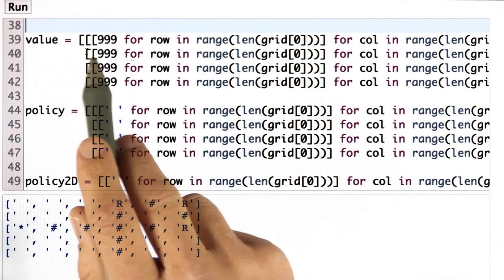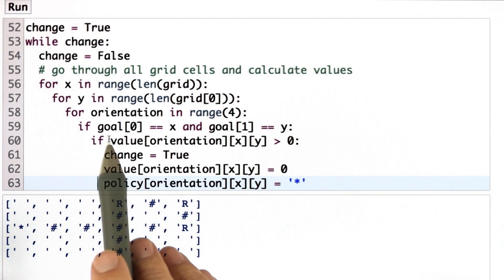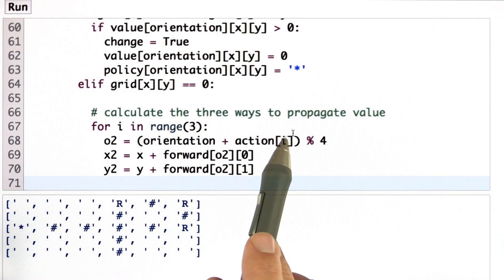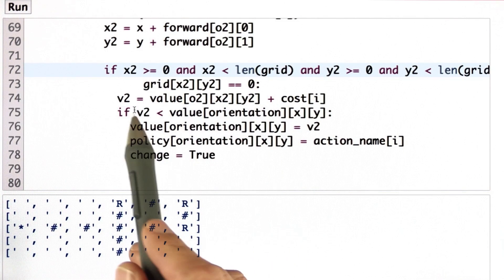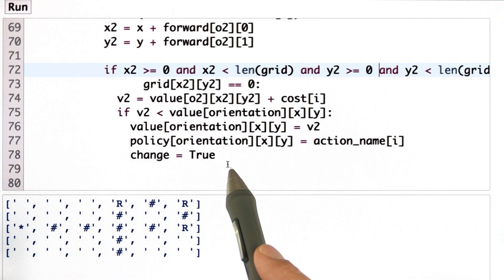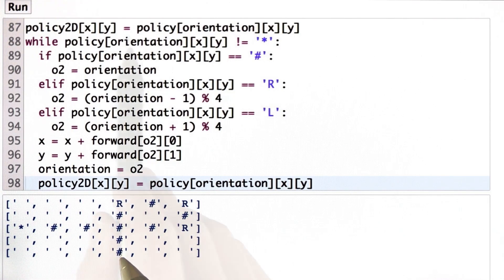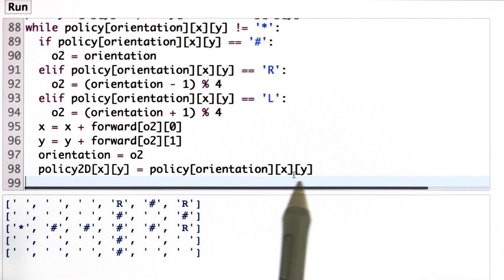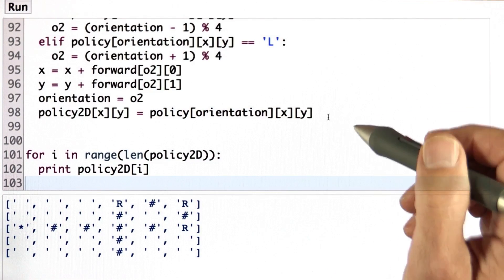Left Turn Policy Solution - Artificial Intelligence for Robotics